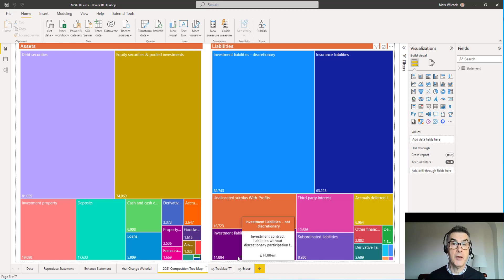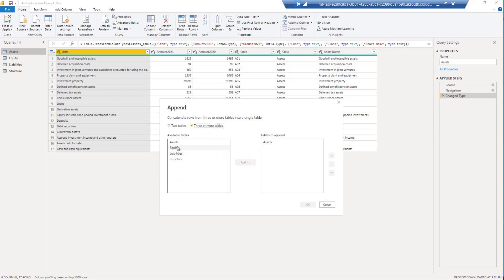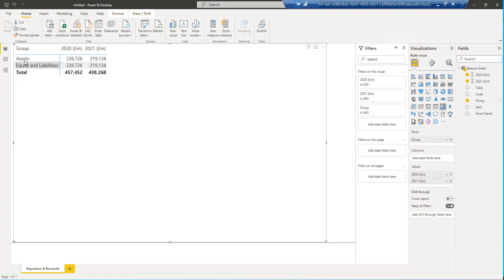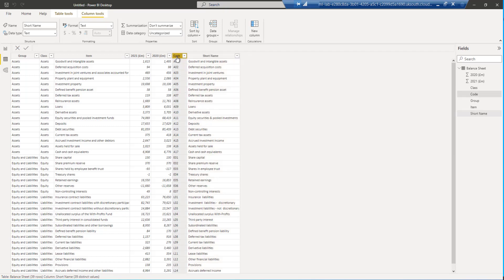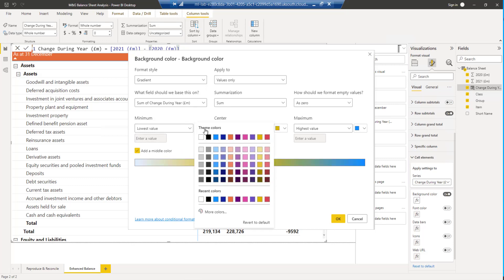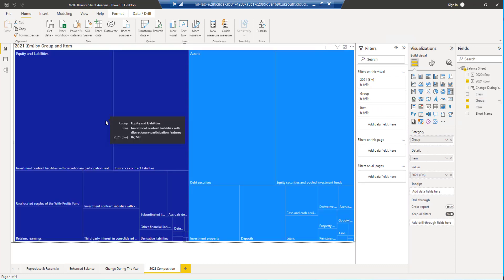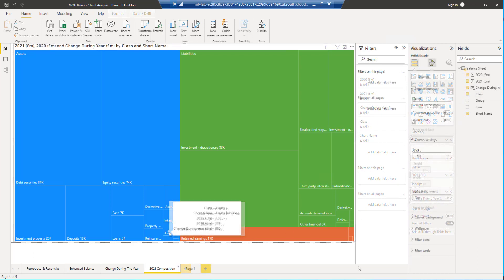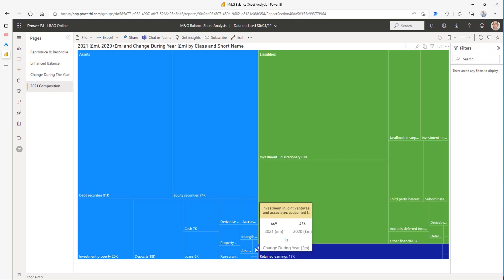Analyse and Visualise Balance Sheet Data In Power BI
This is a step-by-step demo of how to visualise the data in a company’s balance sheet with Power BI.  We import the raw data, merge and append in the query editor, create calculated column in DAX, build the visuals using the matrix, tree-map and waterfall and slicer visual types, then format these to make them more appealing and insightful.

Timestamps:
00:00 Introduction - this is a step-by-step tutorial
00:34 How to download the data
00:52 Explanation of the balance sheet data
02:00 Import, append and merge in Query Editor
04:26 Reproduce balance sheet with a matrix visual
06:18 Format the matrix
07:37 Sort items in a custom order
08:28 Configure subtotals
09:25 Add conditional formatting - data bars
10:06 Add calculated column - change during the year
10:45 Add conditional formatting - background colours
11:47 Build a waterfall chart
11:48 Build a tree-map
14:20 Add fields to the default tooltip
14:40 Build a custom tooltip
18:54 View the published reports
19:15 Thank you for watching

If you would like to follow along and build these yourself, you can download the datasets used in this video